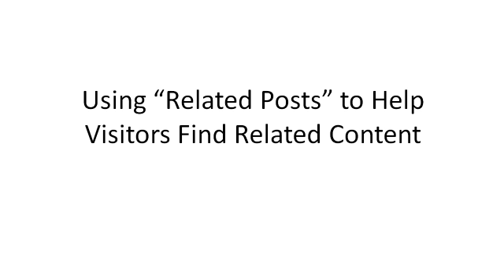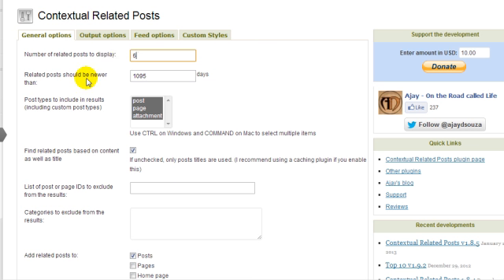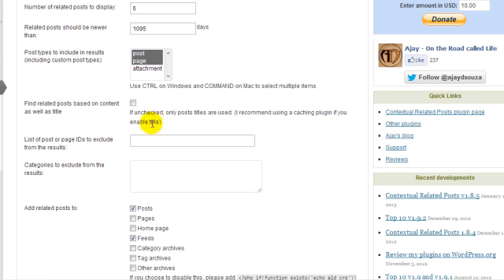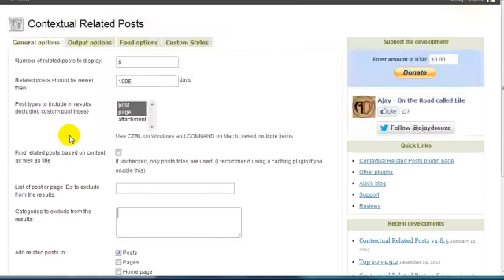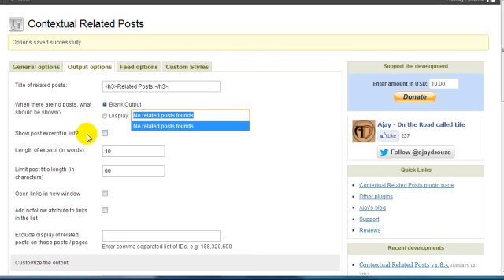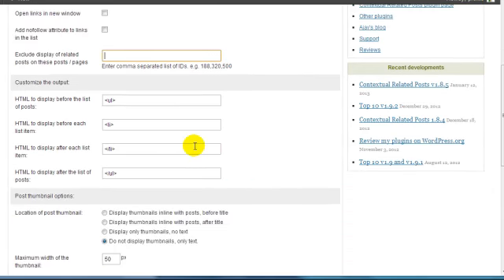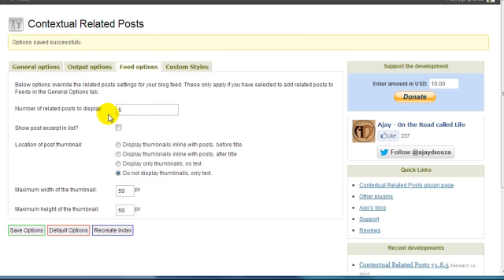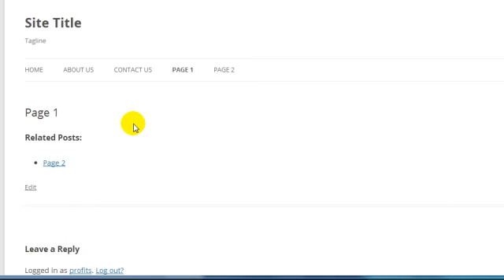Help Visitors Find Content Thru Related Posts 640x360 Zooms